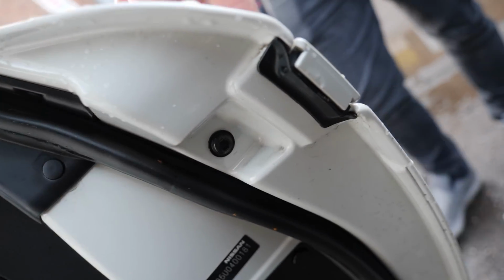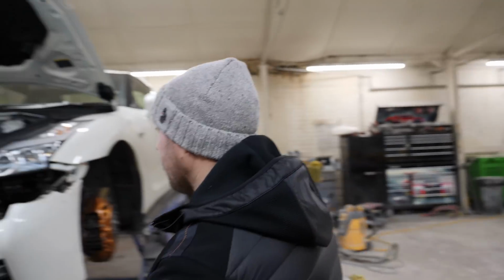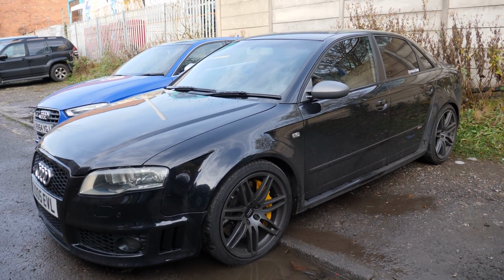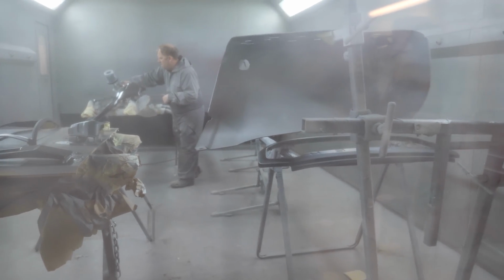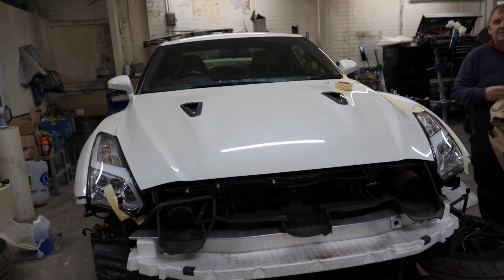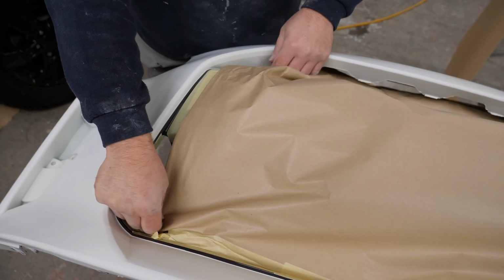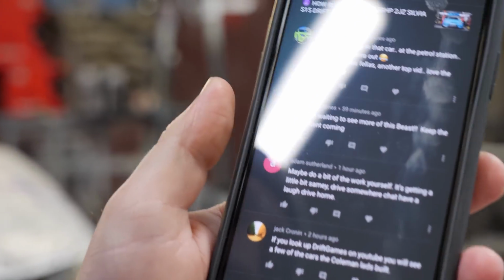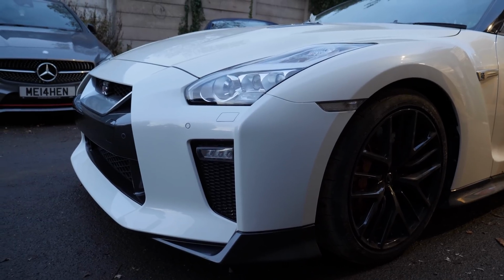R35 GTR 3 STAGE PEARL GETS A RESPRAY... WILL IT MATCH UP TO FACTORY??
We did a trackday in the GTR back in July and seeing that we failed to PPF the front end it managed to acquire a few stone chips so together with the random paint chip. So today its time to get all the chips fixed and then we are going to get it PPF'd.

(The older guy with the bald head)
(The younger guy with the bald head)